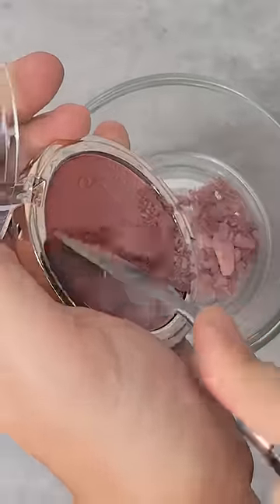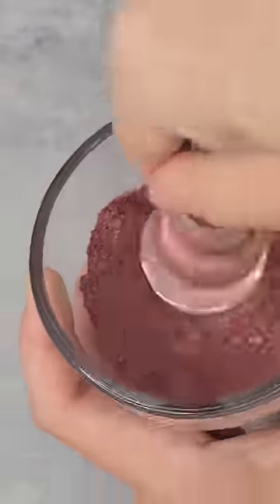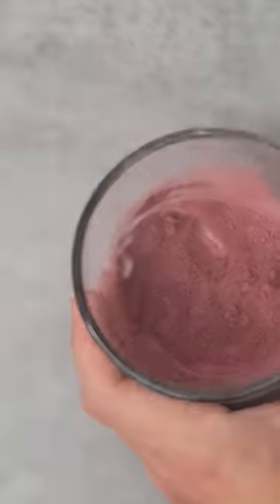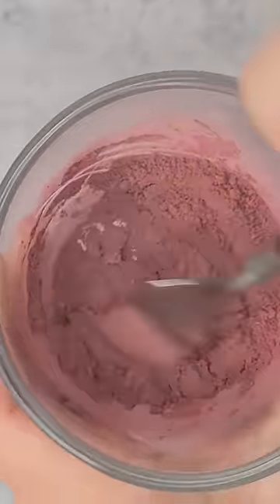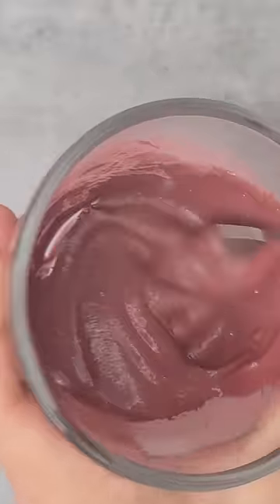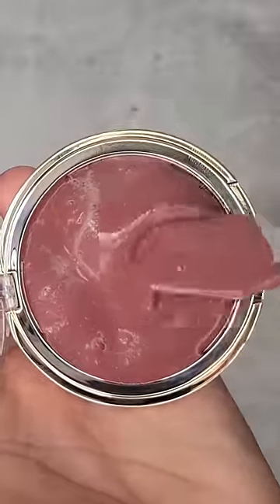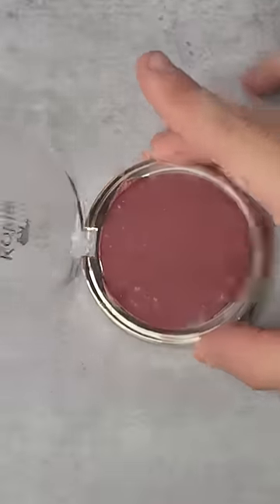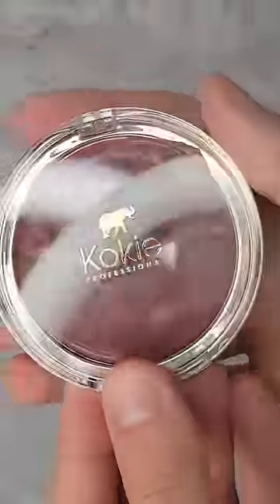Stop Buying Cream Blush & Do THIS Instead! | DIY Makeup Hack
Today I'm going to show you how you can very quickly and easily repurpose your powder blush products and turn them into new cream blushes. Cream blush typically is more pigmented, longer lasting and much easier to work with than powder blush. This is not only a fun makeup hack, but one that works very well!